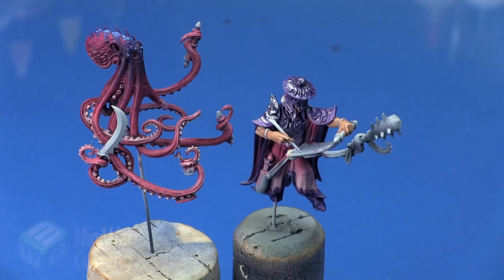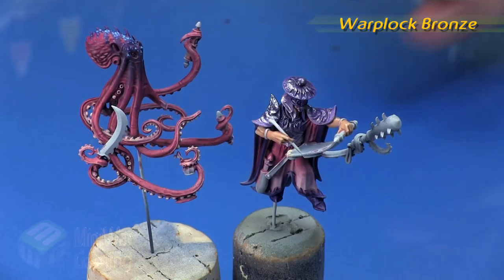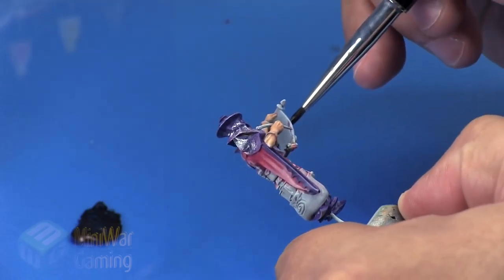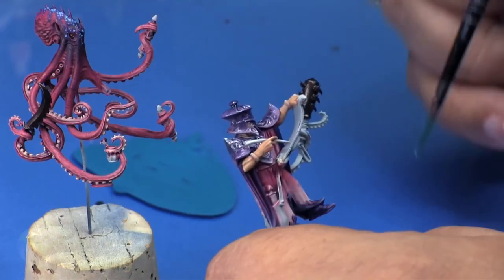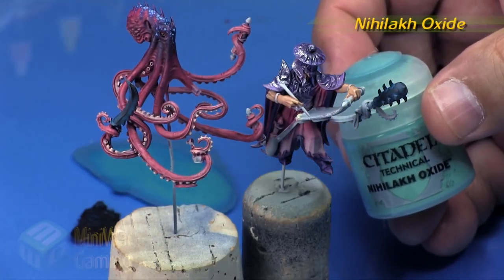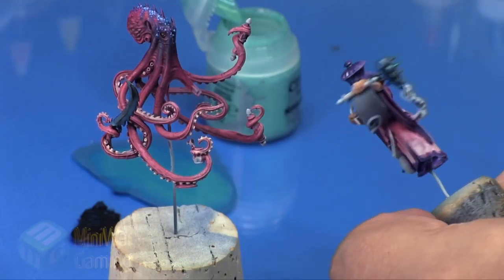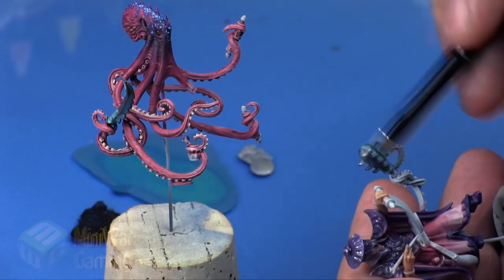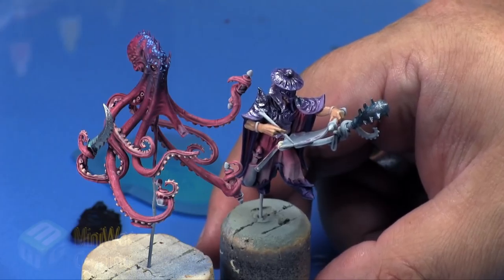Quick Tips: Lotann (weapons)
In this Quick Tip Kris paints the weapons of Lotann form the Idoneth Deepkin faction.